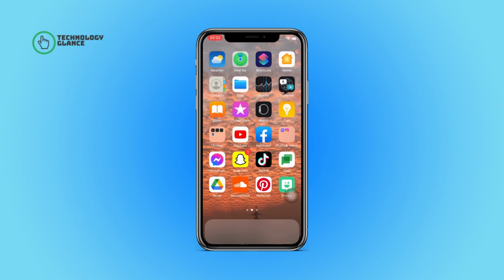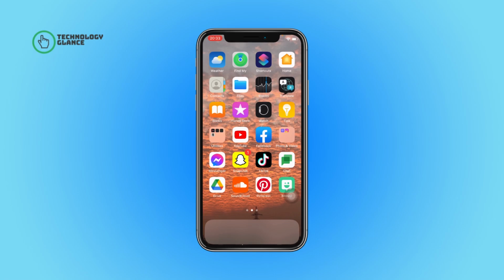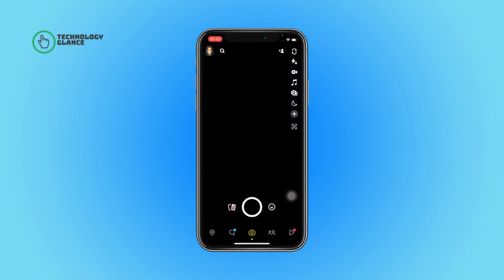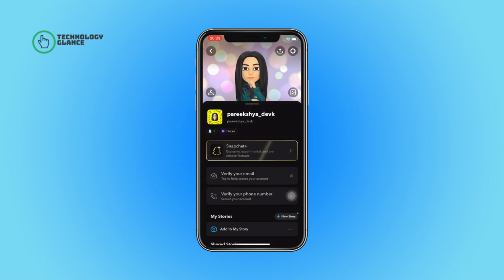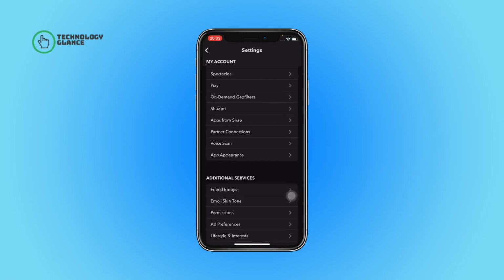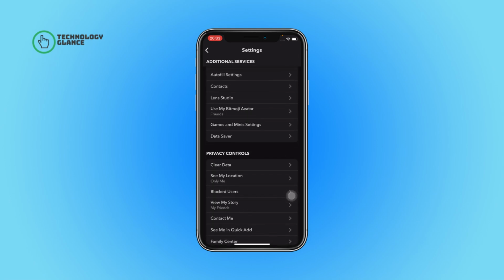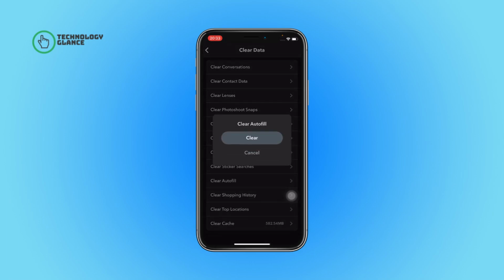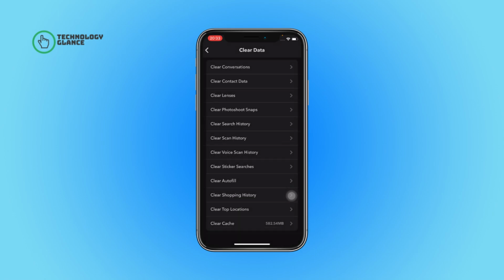Clear Your Snapchat Autofill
In this video, we're going to show you how to clear your Snapchat autofill. Autofill can be convenient when you're typing out messages on Snapchat, but it can also be a hassle if it keeps suggesting the wrong words or phrases. We'll walk you through the steps to clear your autofill history, so you can start fresh and avoid those embarrassing typos or awkward suggestions.

We'll cover everything from accessing your Snapchat settings to finding the right menu option to clear your autofill. Whether you're using Snapchat on an iPhone or an Android device, these steps should work for you.

So, if you're tired of seeing the wrong words pop up in your Snapchat messages, or if you just want a clean slate, then this video is for you. Watch now and learn how to clear your Snapchat autofill!